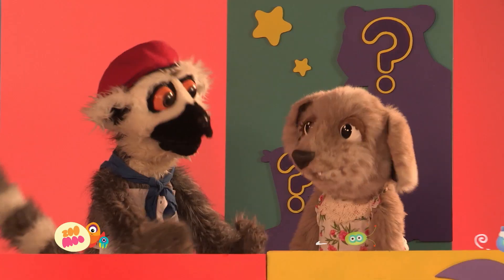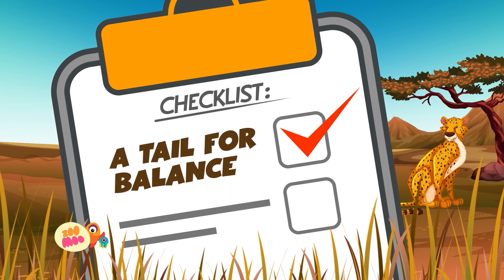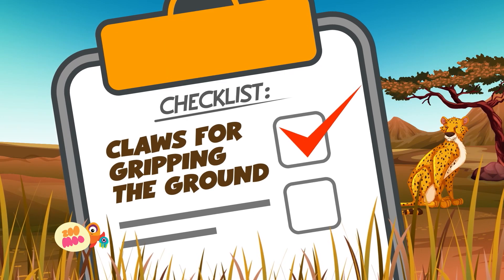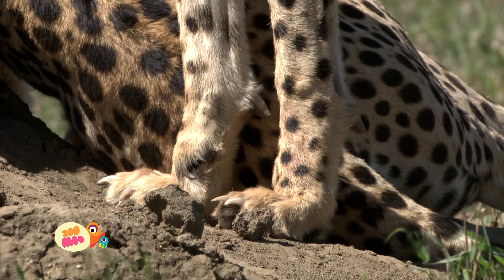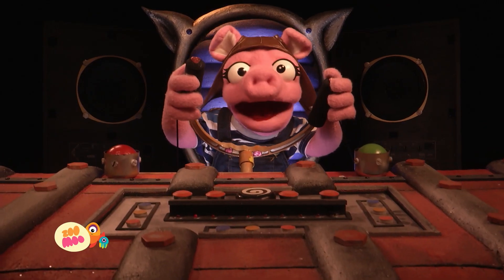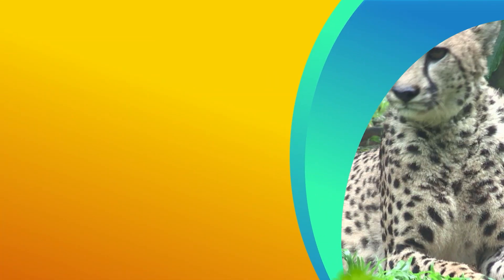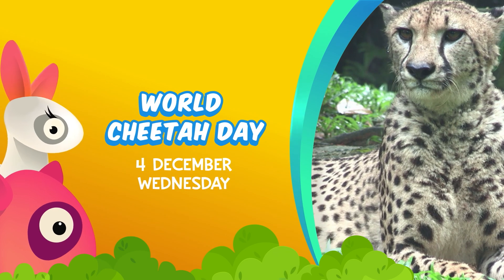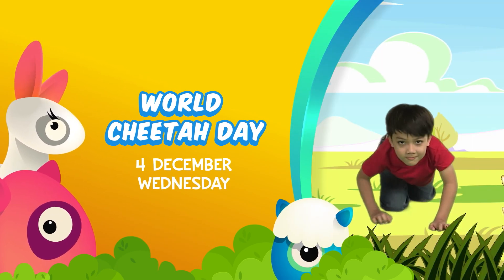ZOOMOO WORLD CHEETAH DAY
Contact your local service provider to get access to this channel. Enjoy NextLevelEntertainment with ACCIONPH channels